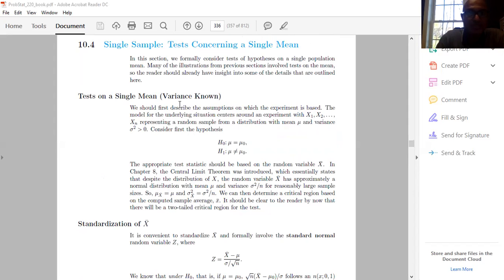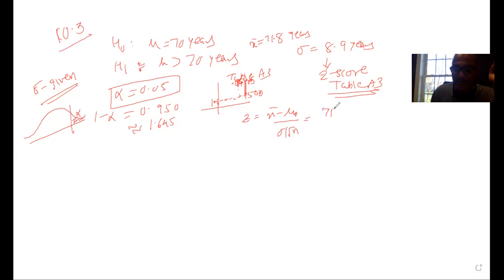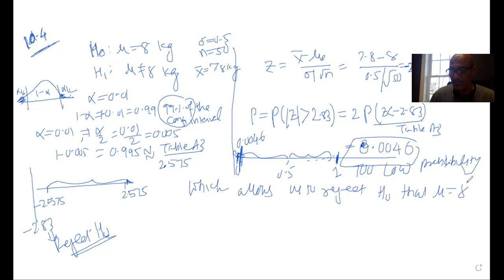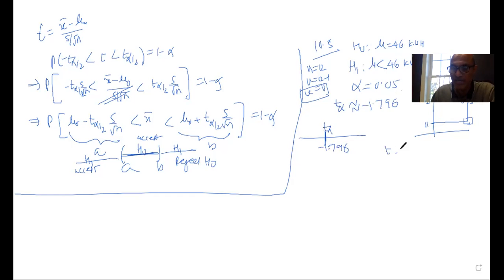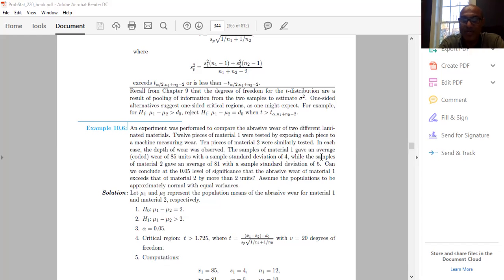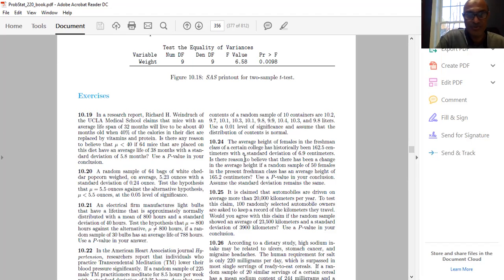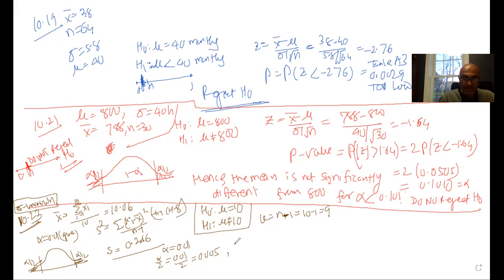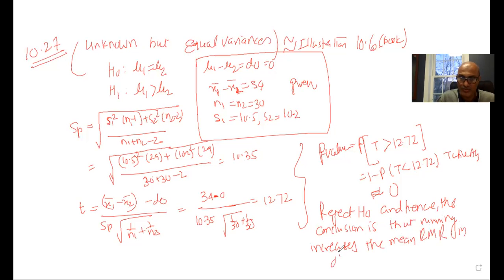Probability and Statistics CH10.4-10.5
One Samples Test of Hypothesis--known and unknown variances
One and Two Samples Test of Hypothesis--known and unknown variances